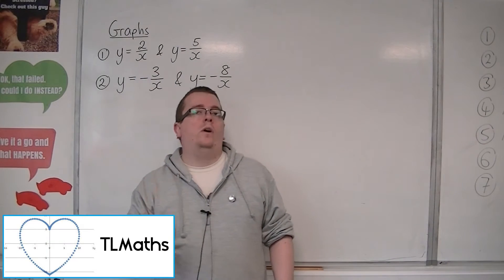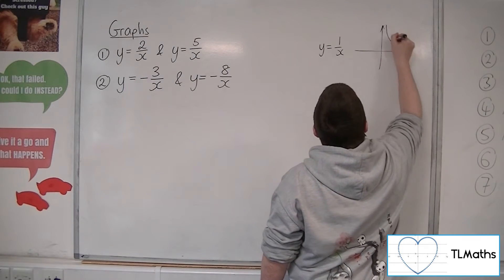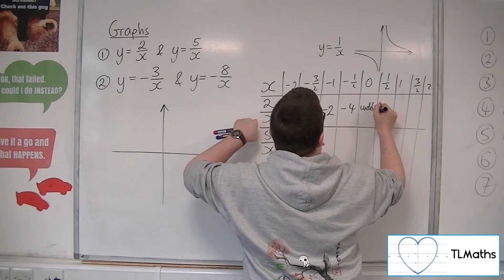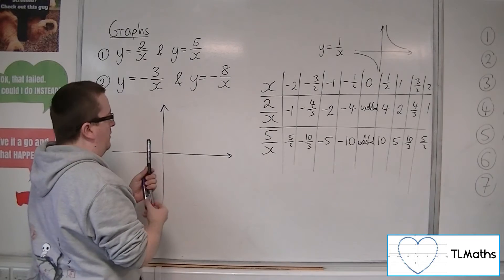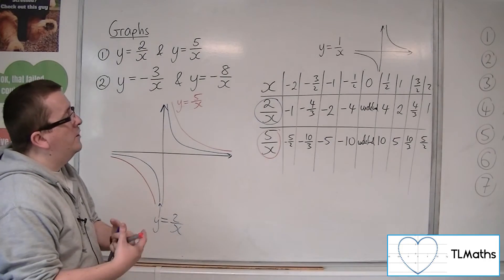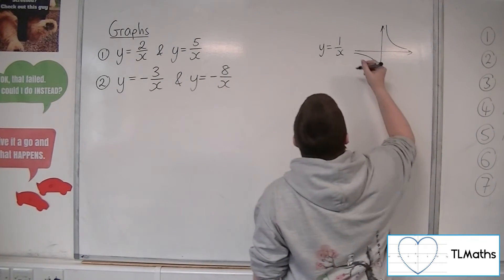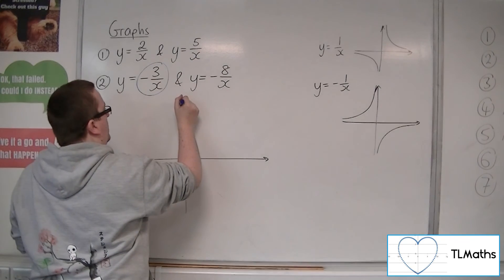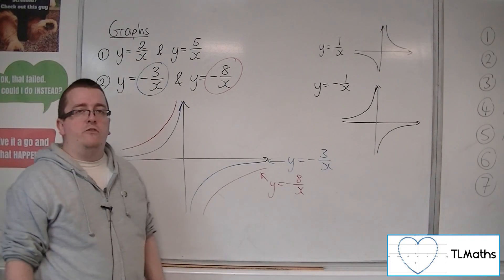A-Level Maths: B7-19 [Graphs: Examples of Sketching Reciprocal Graphs of the form y = a/x]